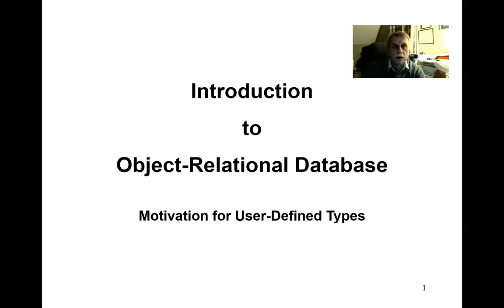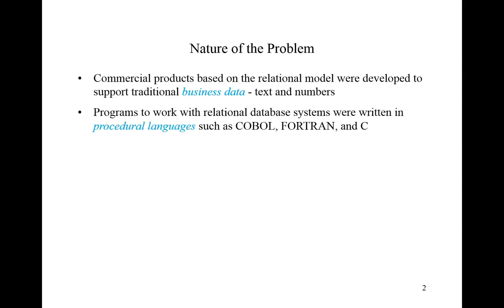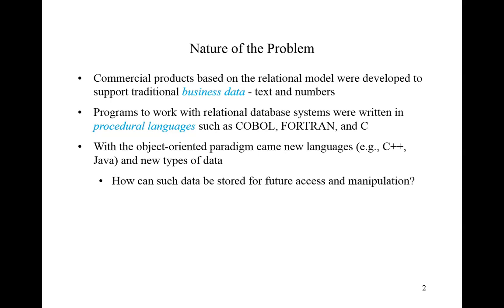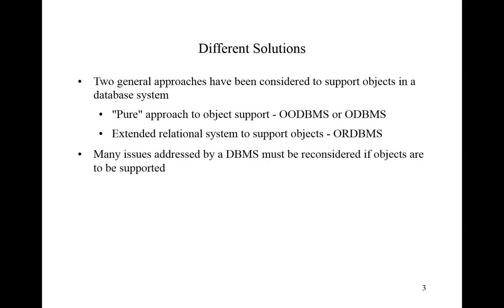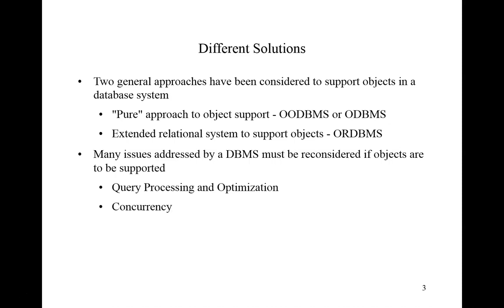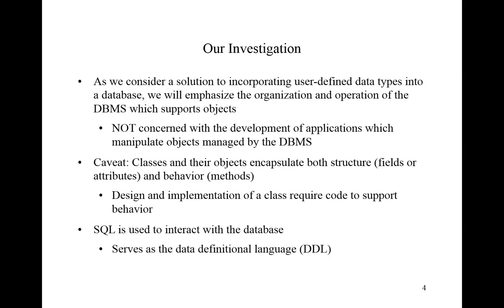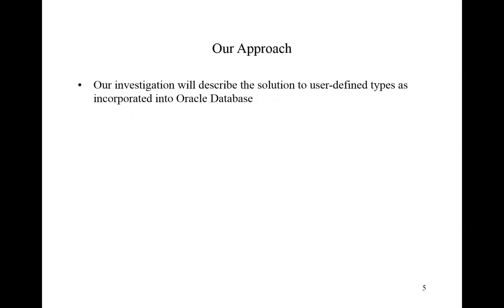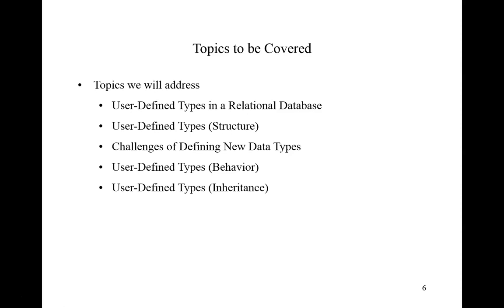Motivation for User-Defined Types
Level: Advanced

Series: Object-Relational Database

Prerequisite: An understanding of object-oriented concepts. An understanding of relational database concepts

Description:

The nature of the data entrusted to modern database systems has changed. It is no longer confined to a collection of text and numbers, traditional business data. With the advent of object-oriented programming languages came the need to store and support operations on complex data.

In this video, we introduce a series that will address the manner in which complex data or objects can be stored in a relational database.

In these videos, we will provide examples and explanations of defining and using object types (classes) in Oracle Database.

While user-defined types are included in the ANSI SQL 1999 standard, this capability has existed in Oracle Database since version 8.0. With this version, Oracle Database transitioned from an RDBMS (relational database management system) to an ORDBMS (object-relational database management system).

In our investigation of this capability, we will use Oracle 12c and Oracle 18c to illustrate concepts, functionality, metadata, and in general, the supporting framework provided by Oracle.

The current video provides the motivation for this investigation.